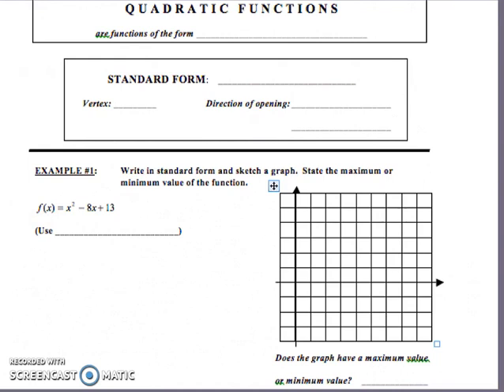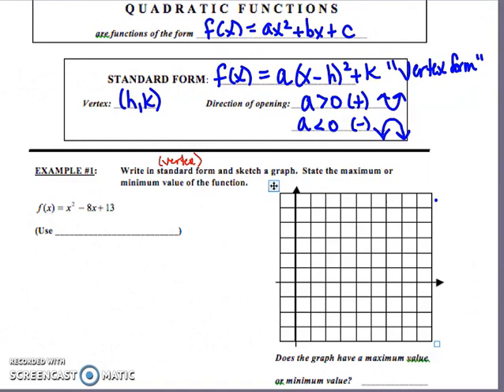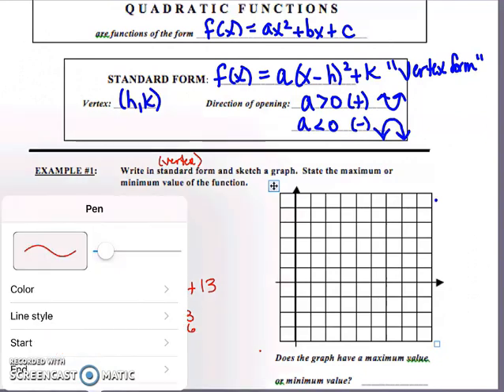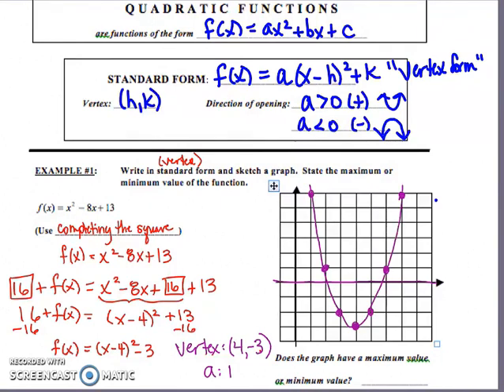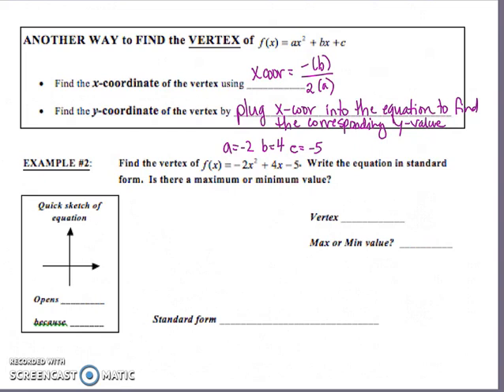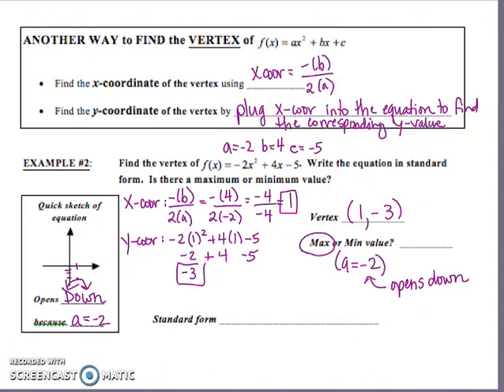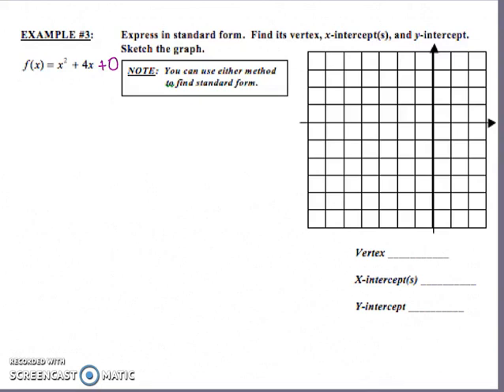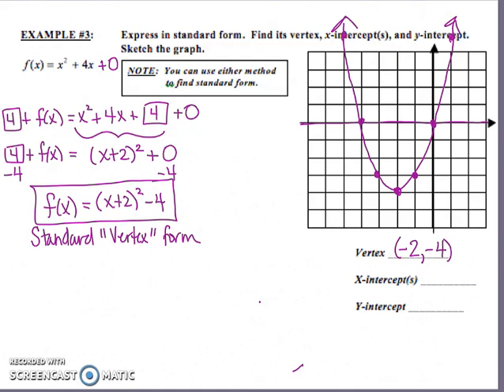JSteele Precalc Sec2 5Day1PART I